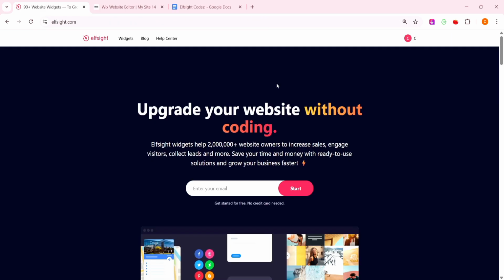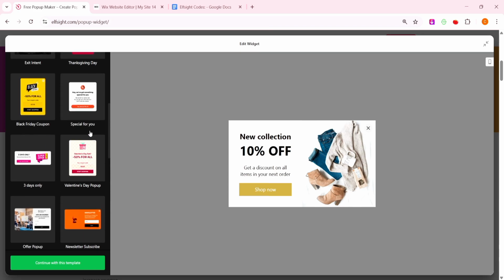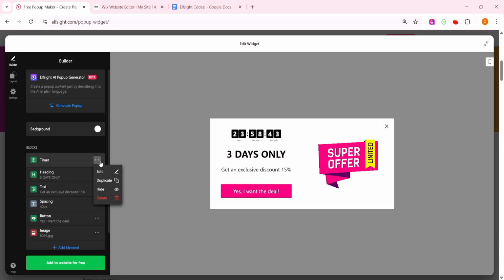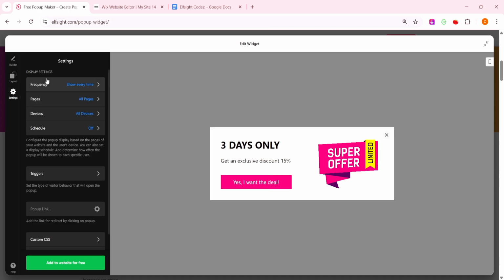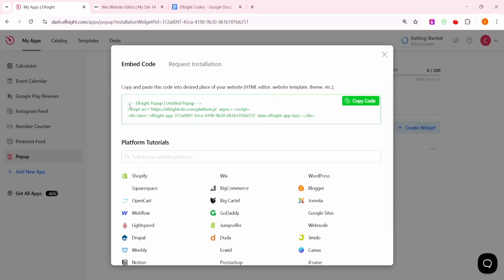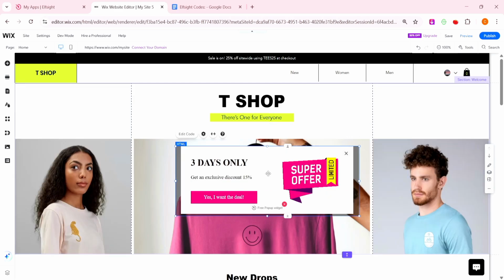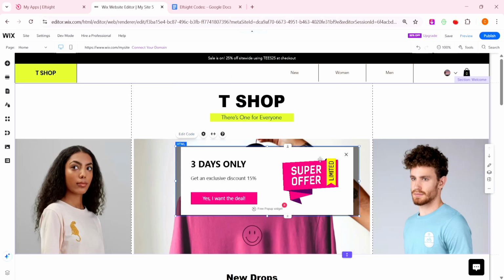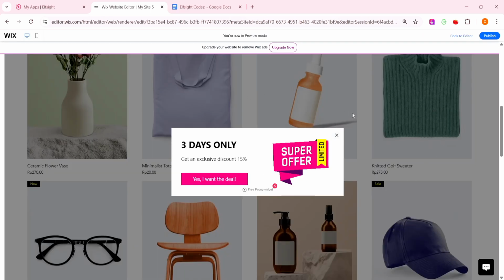How to Add Pop-up in Wix [For FREE]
Learn how to add a popup to your Wix website using built-in tools or external apps. This tutorial covers how to create pop ups for announcements, email signups, discounts, or user engagement in Wix.